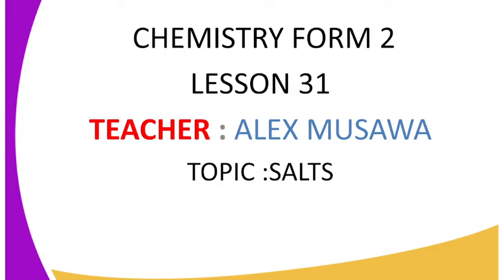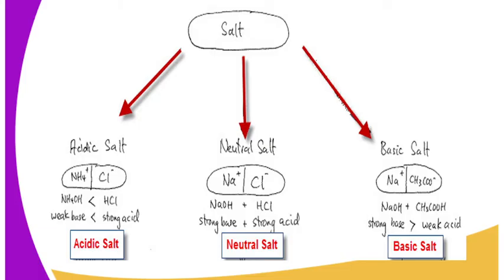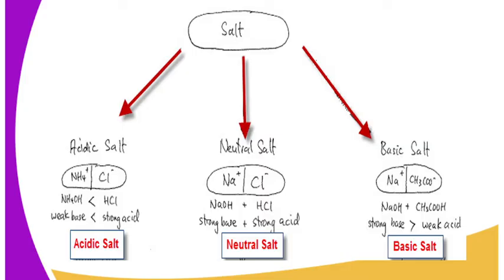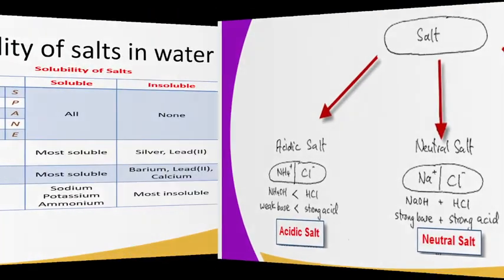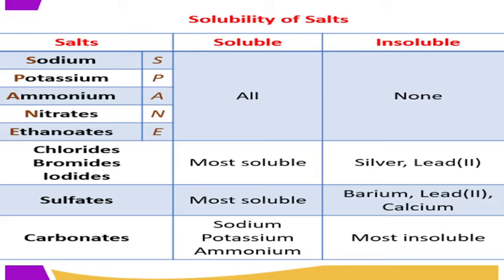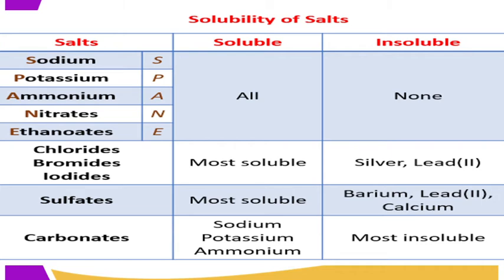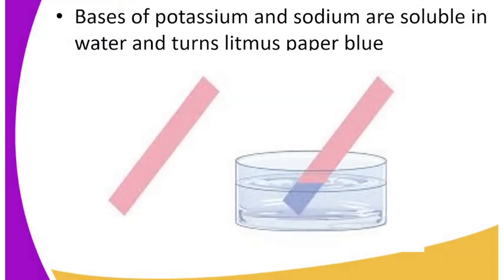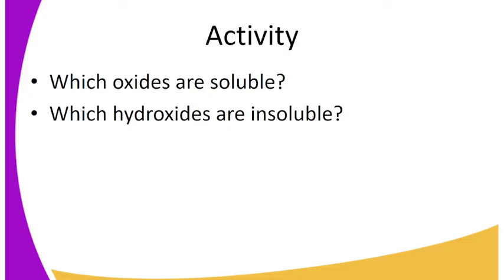FORM 2 CHEMISTRY LESSON 31 SALTS